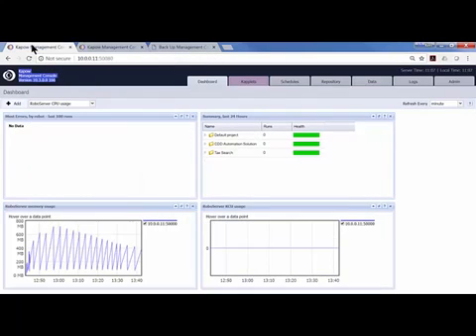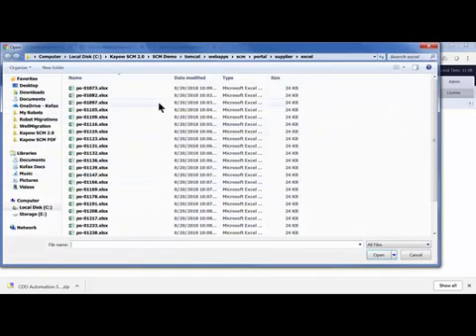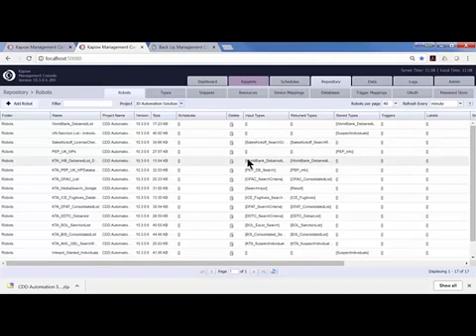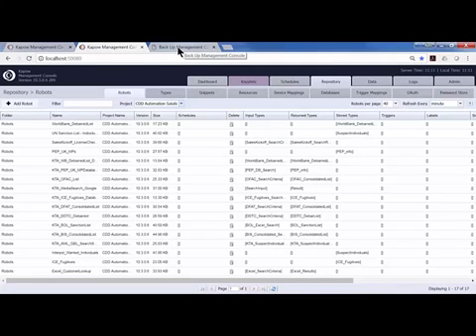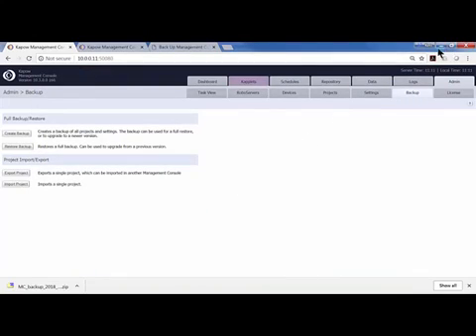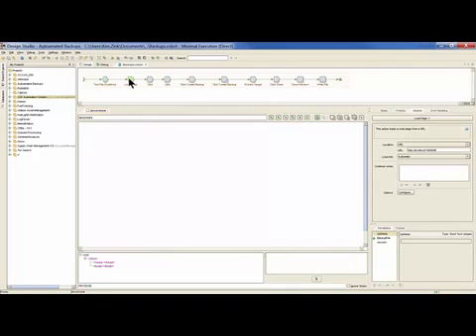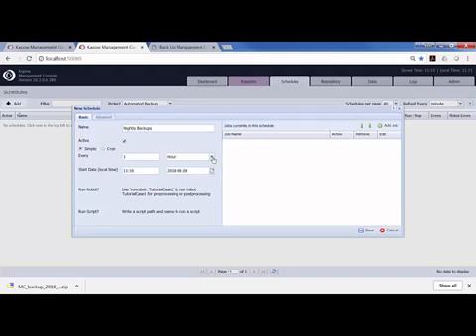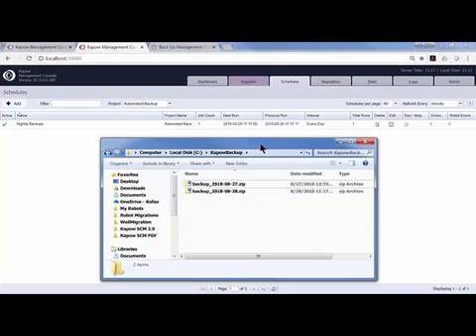Kapow Backups and Migrations